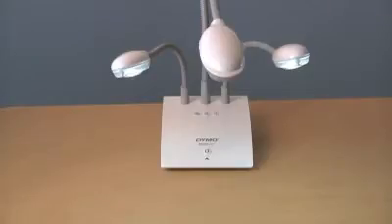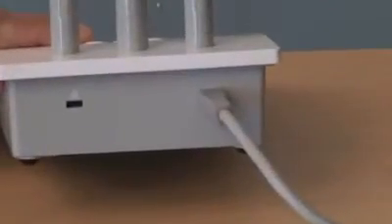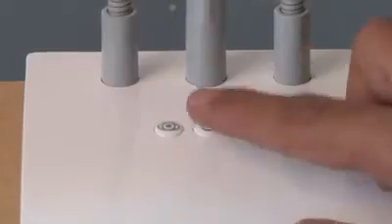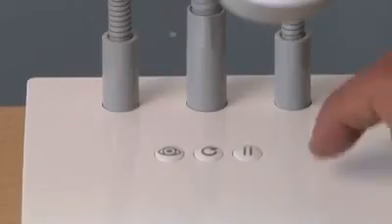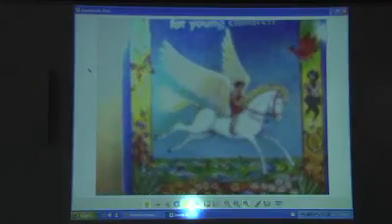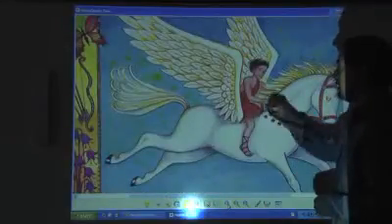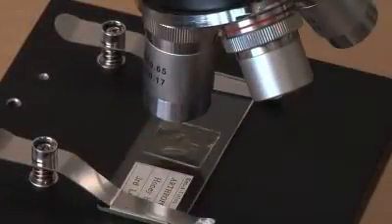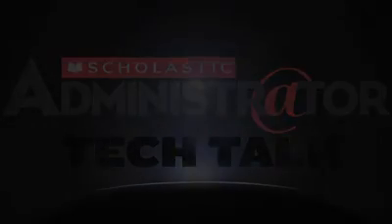Tech MimioView Document Camera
MimioView Document Camera - The MimioView document camera is fully integrated with MimioStudio software and the MimioTeach system, making it simpler than ever to capture images and present them in your lessons.